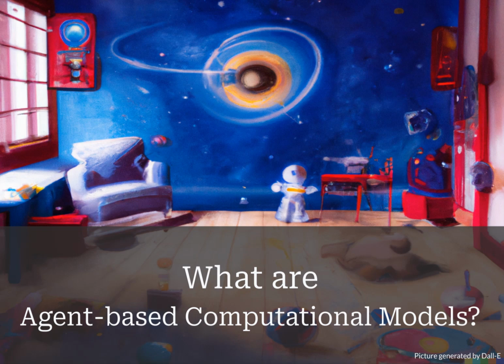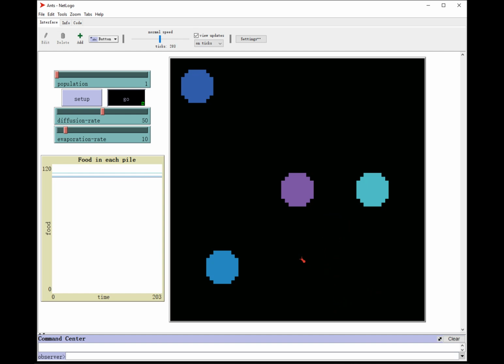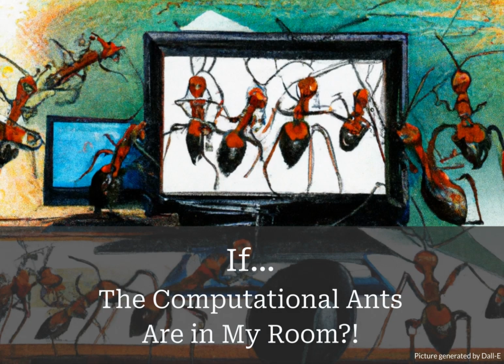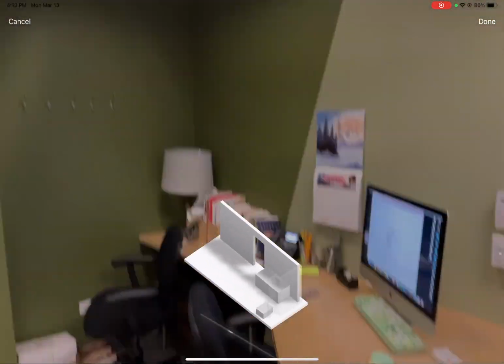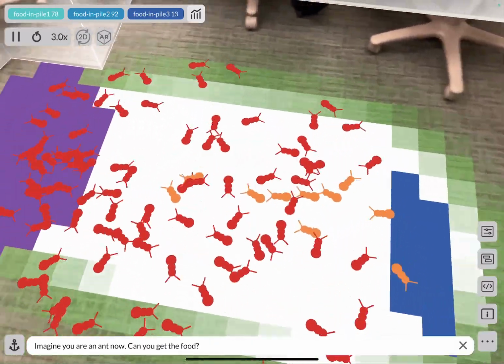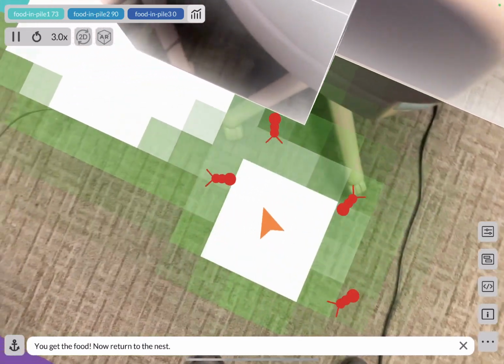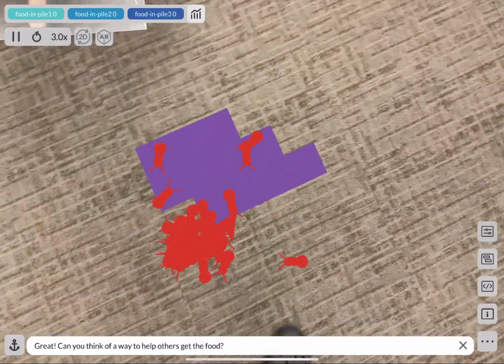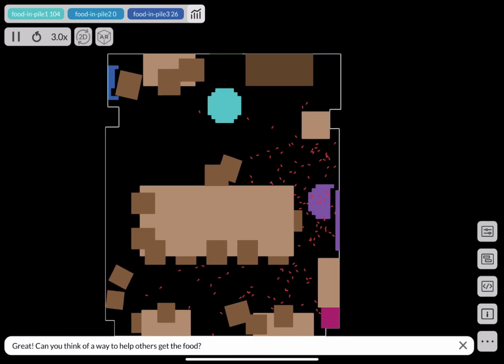NetLogo AR: Bringing Room-Scale Real-World Environments Into Computational Modeling for Children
John Chen, Michael S. Horn & Uri J. Wilensky

and find Ants (AR) model from the library. You need a LIDAR-enabled device (iPad or iPhone Pro after 2020) to enjoy the full experience.

Computational modeling plays an important role in scientific research and education. However, many models do not communicate with the real world, which might limit their learning potential. In this proposal, we introduce the design of NetLogo AR, an authoring toolkit that transforms NetLogo agent-based computational models into room-scale AR experiences. We are inspired by studies that integrate real-world environments into computational models, including bifocal modeling and participatory simulation, and those that leverage Augmented Reality (AR) to create authoring tools for children. We describe our design goals that focus on raising the ceiling and lowering the threshold for potential AR designers: researchers, educators, and children. For the IDC conference, we propose an example learning activity to demonstrate the capabilities of NetLogo AR. By incorporating dynamic and unpredictable real-world inputs, NetLogo AR has the potential to inspire future designs of AR experiences and enrich the learning experiences of agent-based models for children.